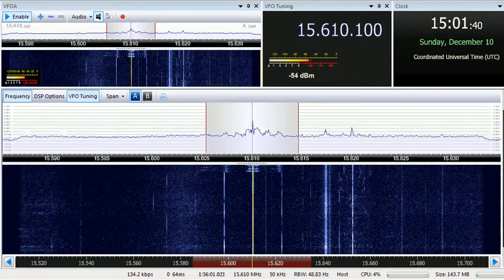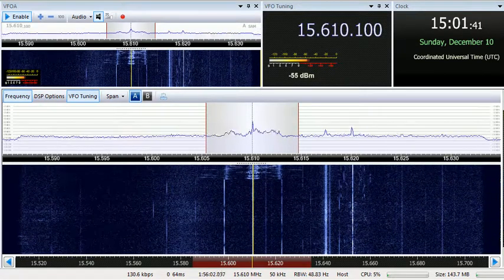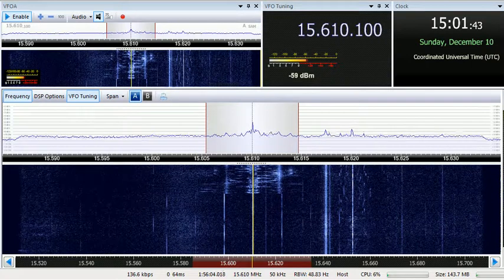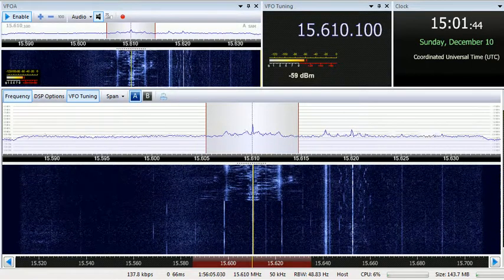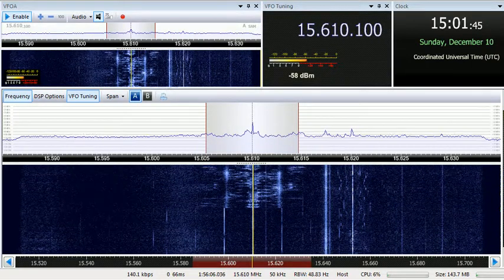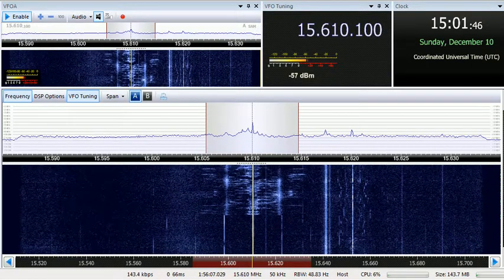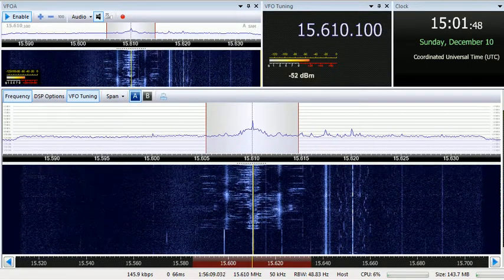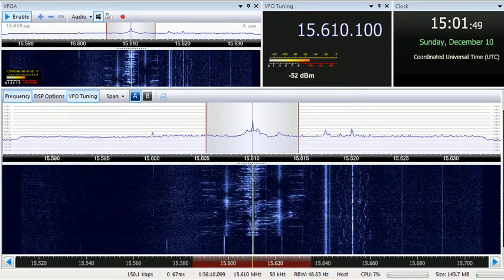10 12 2017 WEWN 1 Global Catholic Radio in English to ME 1502 on 15610 Vandiver